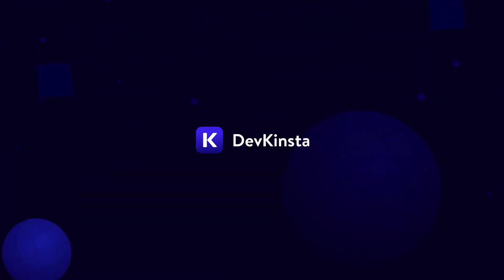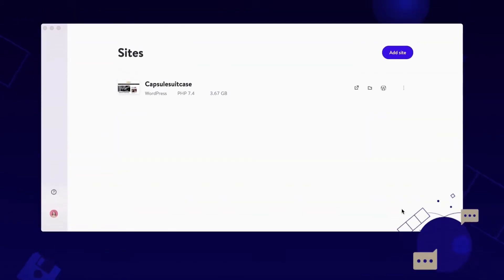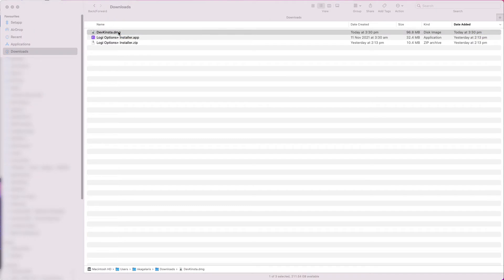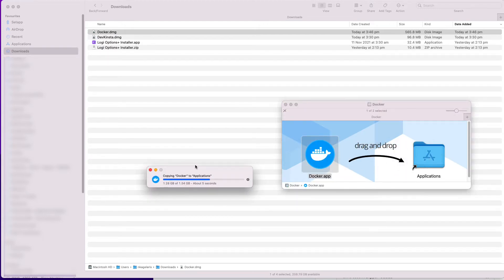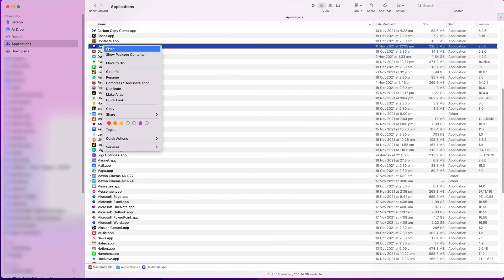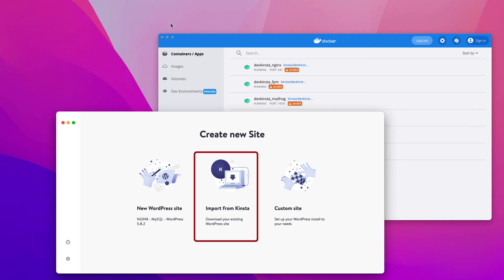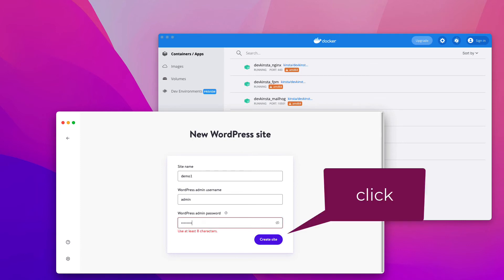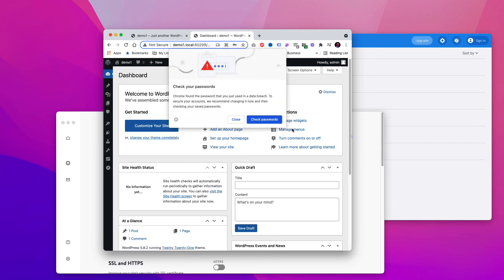How To Install WordPress Locally with DevKinsta - Free WordPress Local Development - Nov 2021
In this video, I'll show you step-by-step how to install WordPress on your computer locally. You can then build entire websites to completion and then transfer them to your hosting or your client's hosting. I use DevKinsta by Kinsta, and it's completely free and doesn't cost anything. It's a very helpful tool and a user-friendly service compared to other local hosts.

→ WPGoPro.com
→ Software/Services we internally use on WPGoPro.com and recommend

→ Social Media of WPGoPro.com

→ Hardware/Software that we use for making the WPGoPro videos

Macbook Air M1 13 inch
Macbook Pro 16 inch
Camera Sony ZV-1
Microphone Blue Yeti USB

There is no additional charge to you! This helps us continue to create the free content that we publish. We test products and/or services ourselves to personally understand their value. We only promote products, services or companies that we really believe are worth your money. Thank you for supporting WPGoPro so we can continue to provide you with free content.